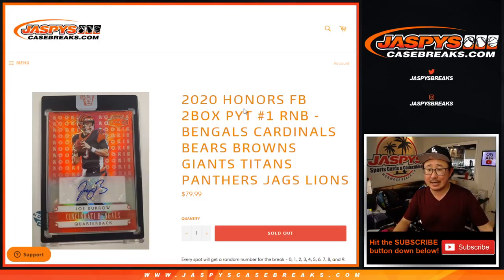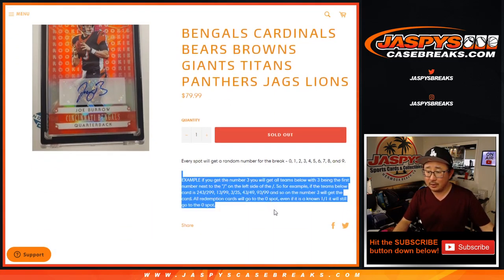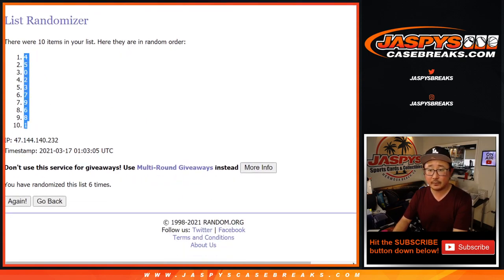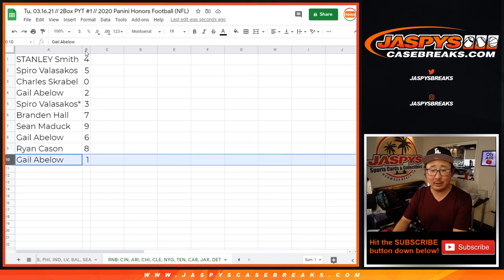RNB: CIN, etc // Tu, 03.16.21 // PYT #1 // 2020 Panini Honors Football (NFL)